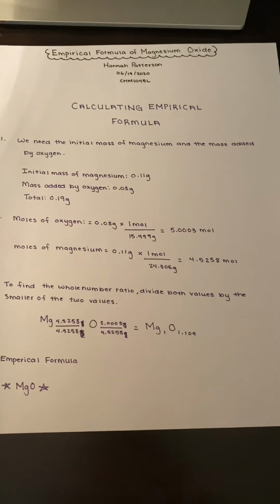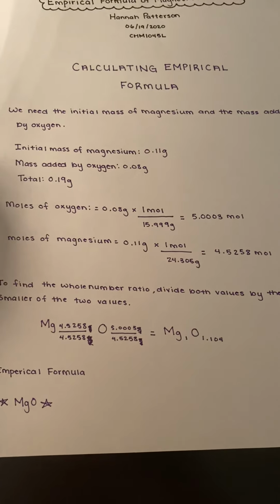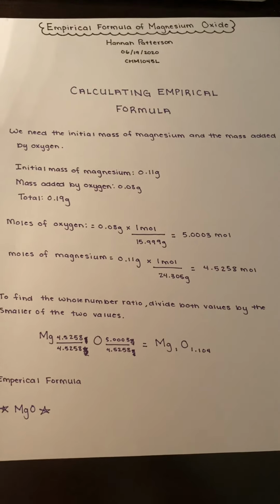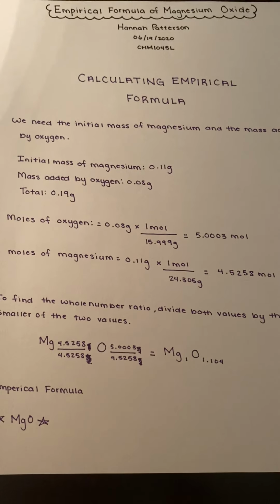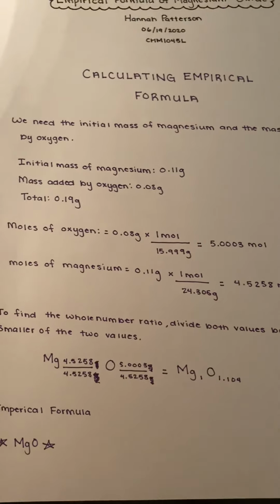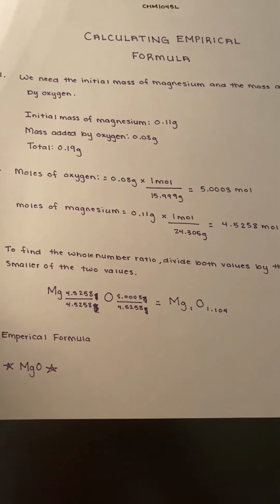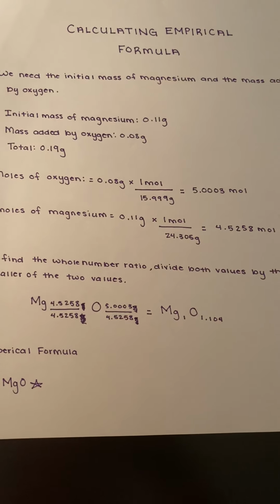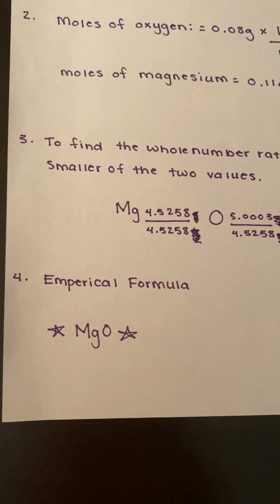Experiment 5 Video